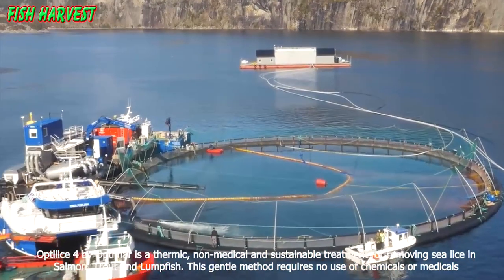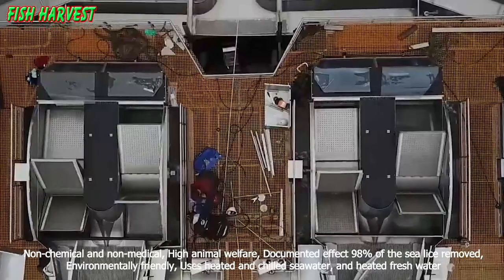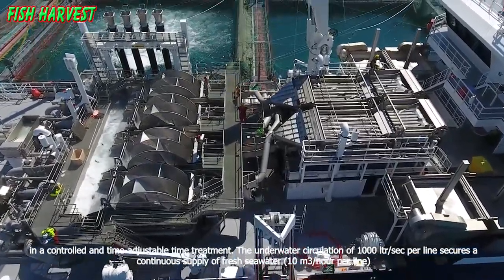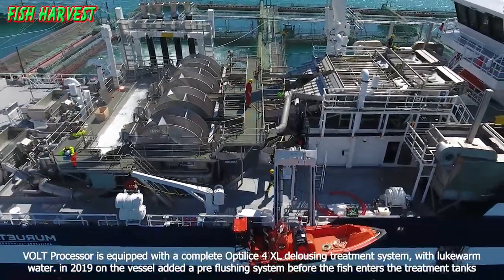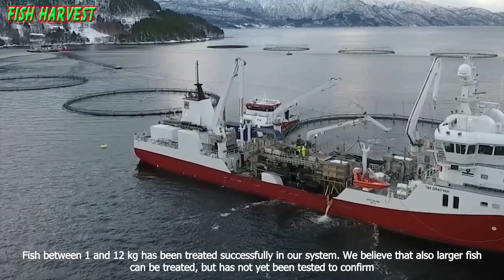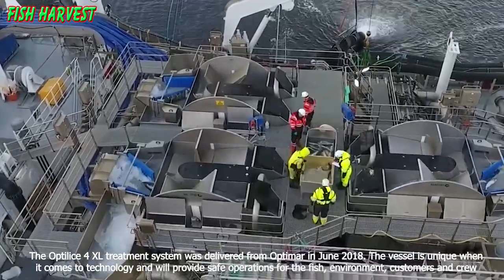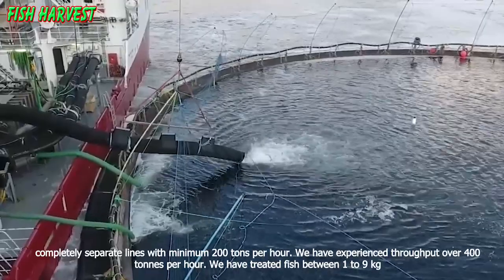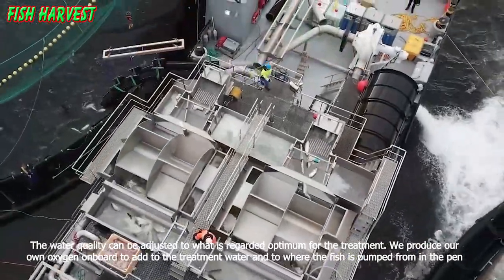Amazing Salmon Farm - Automatic Salmon Farming And Processing on the Boat with Optimar Optilicer